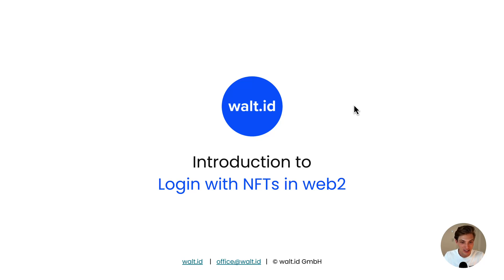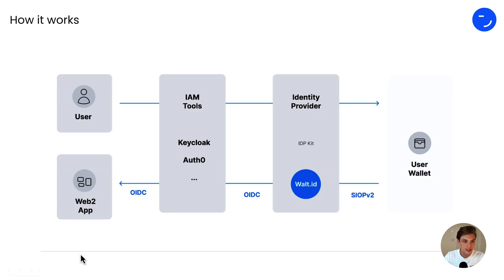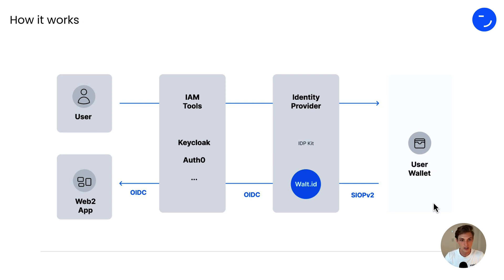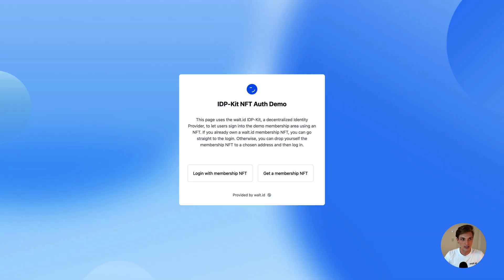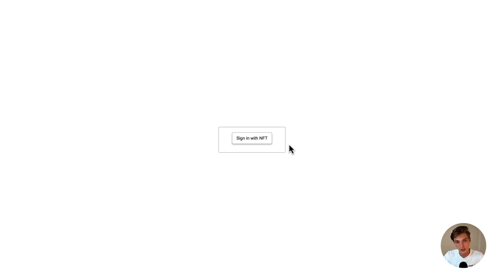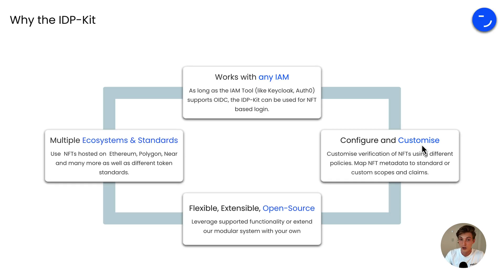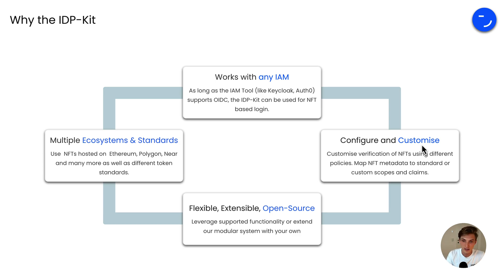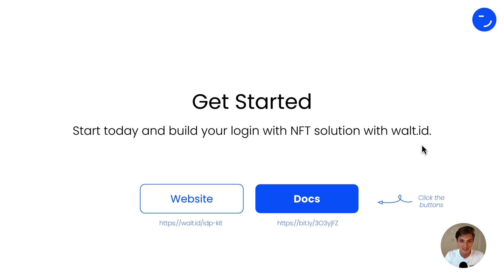Login With NFTs in web2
00:00 Intro
00:03 What is Login with NFTs
00:14 The Role of IDP-Kit
00:25 How it works
01:17 Demo
02:09 Features of the IDP-Kit
03:00 Getting Started

Learn about Login with NFTs in Web2. This method empowers users with full control over their identities by acting as their own identity provider. In this video, we dive into the features, working, and benefits of walt.id IDP-Kit, an OpenID Connect compliant tool that makes login with NFTs possible in web2.

The IDP-Kit works seamlessly with any Identity and Access Management (IAM) tool like Keycloak or Auth0, and provides processing and verification capabilities for NFTs across various ecosystems.

In this video, we walk you through the entire process of using NFTs for sign-in on a web2 app, with a simple message signing and NFT ownership validation leading to a secure user session.

Key Features of the IDP-Kit Covered in the Video:
 • Compatibility with any IAM tool
 • Configurable and customisable verification parameters
 • Support for multiple ecosystems including Ethereum, Polygon, Near, Tezos, Polkadot, and more
 • Compatibility across different NFT and Token standards
 • Open-source and extensible design for maximum adaptability